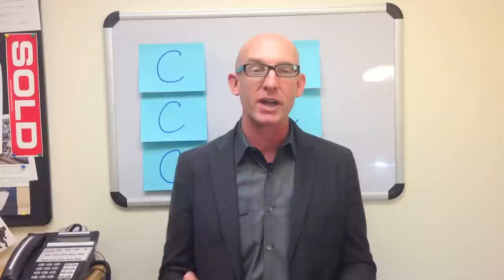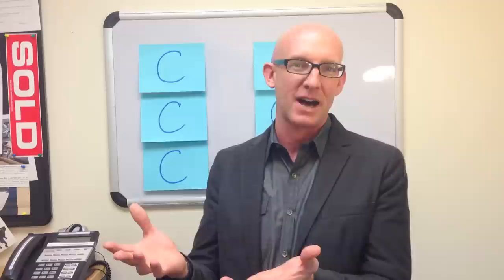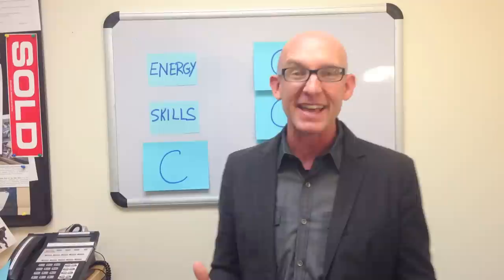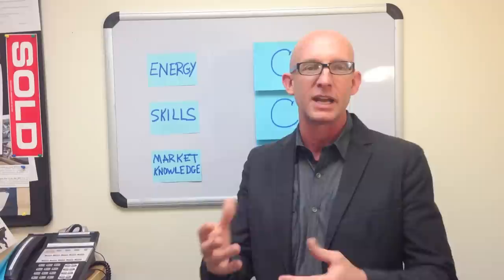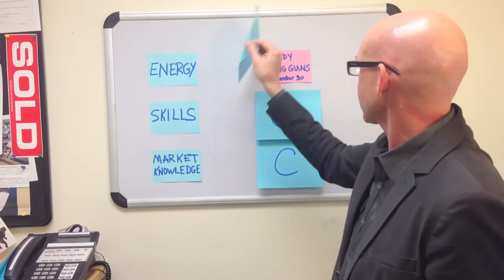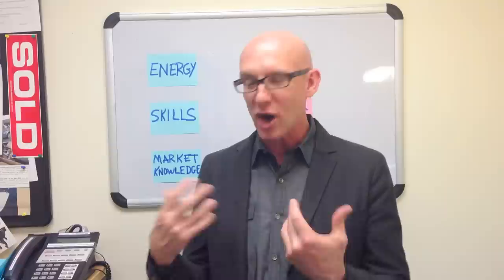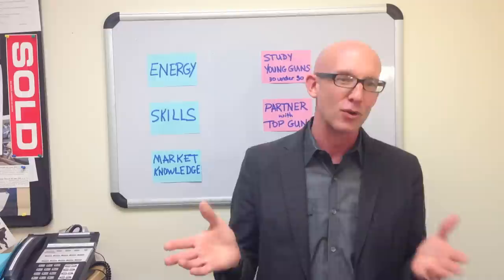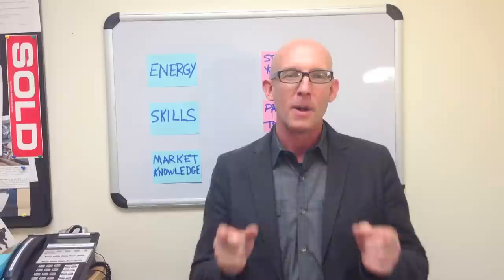How to Overcome the Objection of Being a New or Young Realtor - Kevin Ward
to get your FREE Copy of the Book of Yes.  These are the best real estate scripts for prospecting, lead follow up, listing presentation, objection handlers and more.  The Book of YES is a #1 International Bestseller and have been an Amazon #1 Bestseller for over 2 years.

for more killer training videos for REALTORS, Whether you are a brand new agent or a very young agent, that does not have to be an objection that stops you.  In this video, you will learn 6 strategies for overcoming that obstacle very quickly.  Kevin Ward has mentored and coached agents as young as their early 20s who have closed 30 plus transactions and made a six-figure incomes their first year as a Realtor.  Don't be fearful of your lack of age or experience. Realtor Magazines "30 Under 30" is a great example of how age does not have to limit your success.